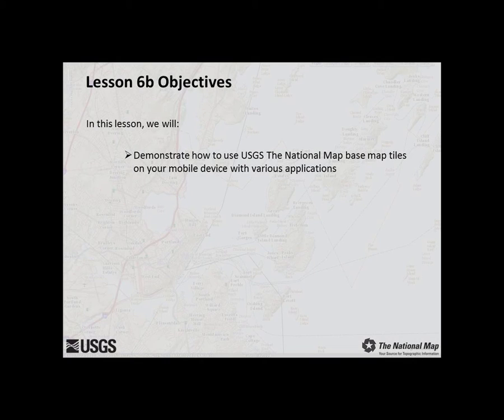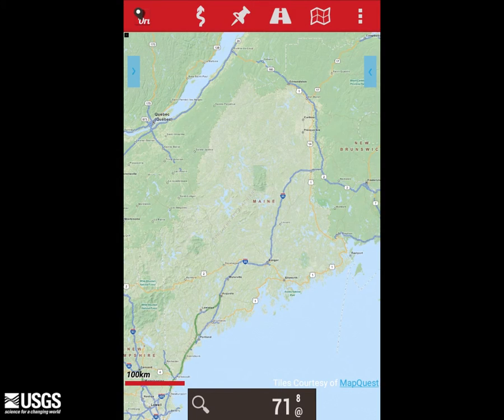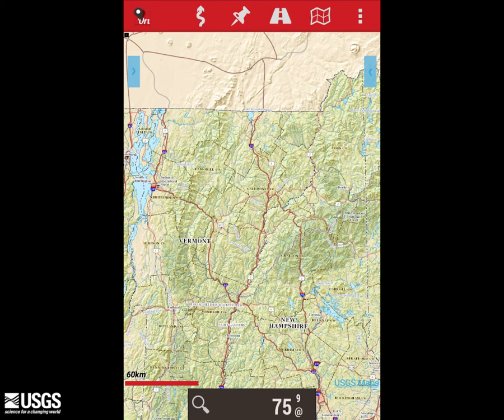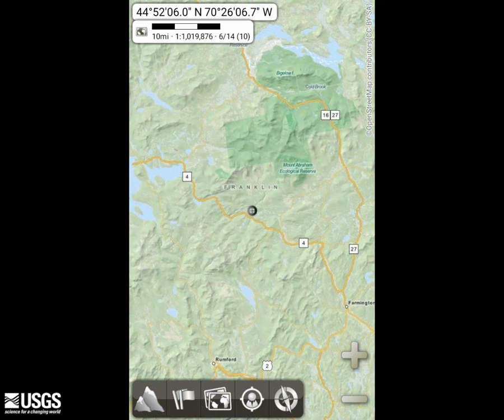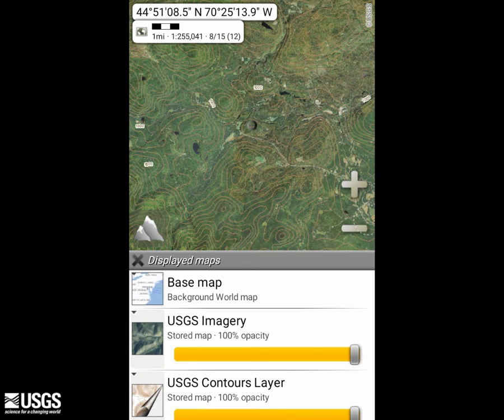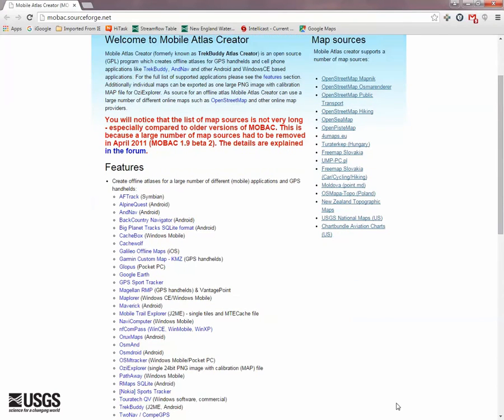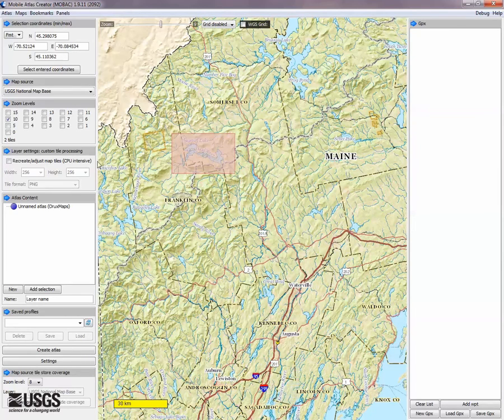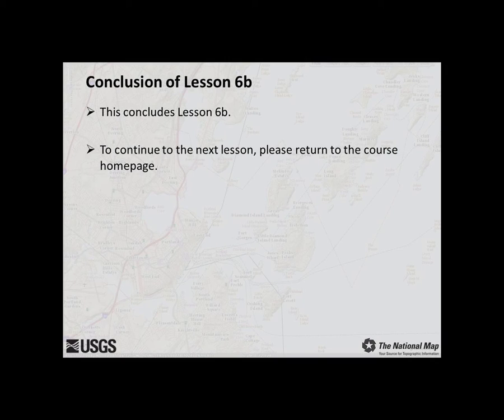Lesson 6b - Using USGS The National Map Data on Mobile Devices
Lesson 6b: Using USGS The National Map Data on Mobile Devices - This video demonstrates several mobile applications that utilize USGS The National Map Data, as well as the Mobile Atlas Creator.

* DOI and USGS link policies apply.

For the complete listing of videos part of the 'Using The National Map